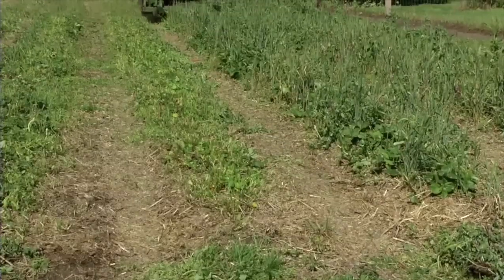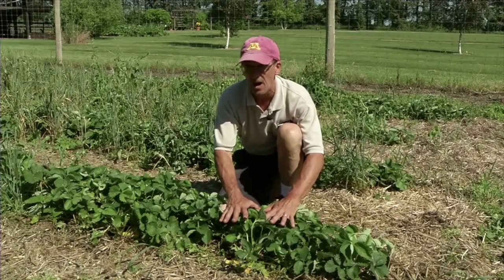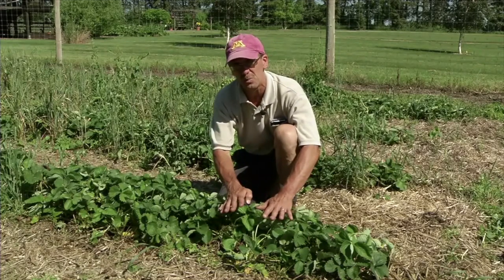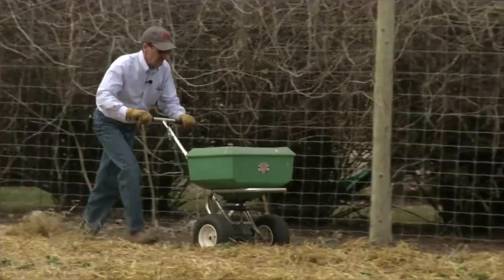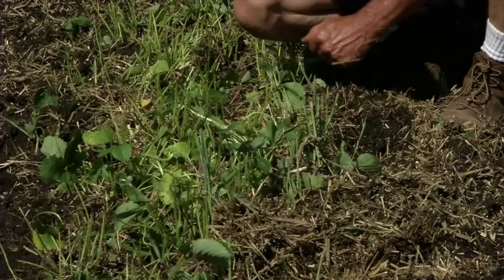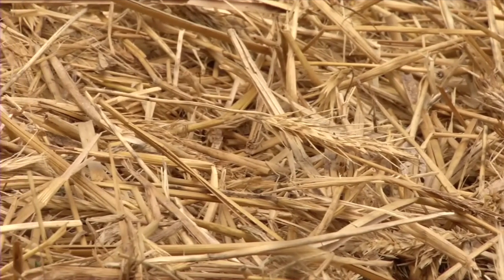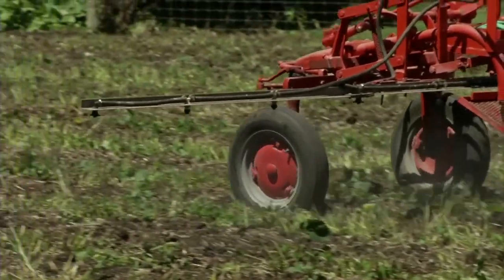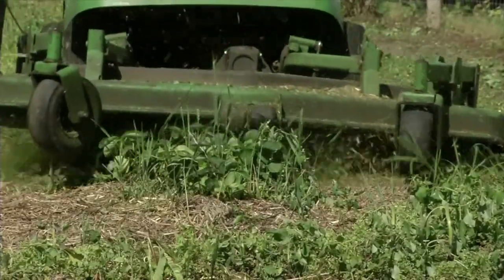Renovating Strawberries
University of Minnesota Horticulture Researcher Steve Poppe explains the importance of renovating June bearing strawberries, and describes the steps.